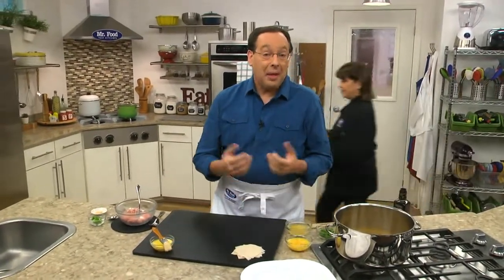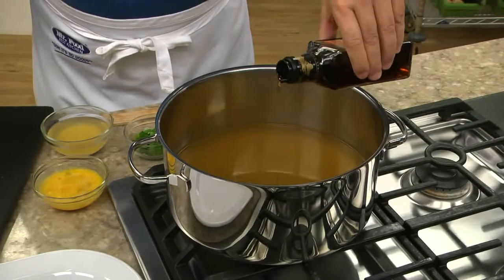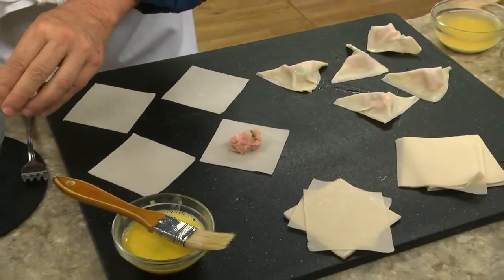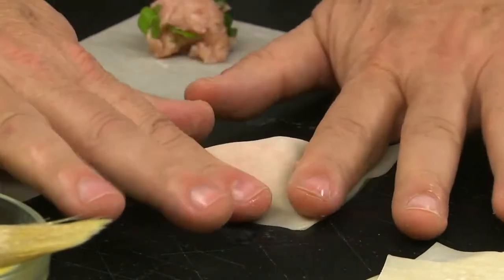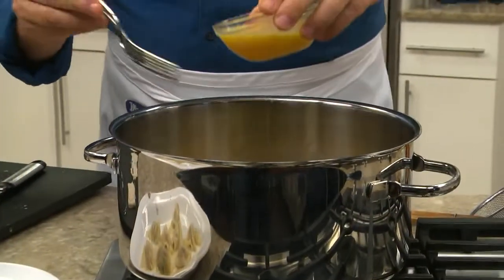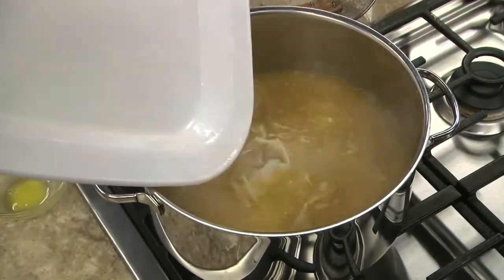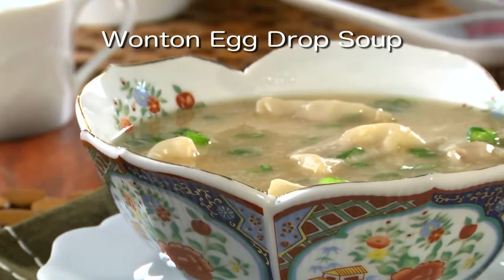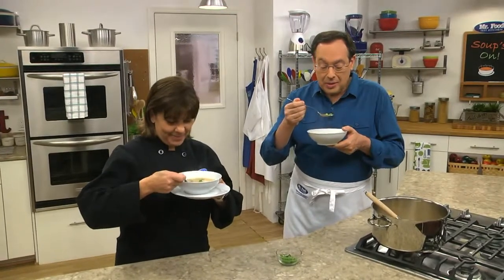Wonton Egg Drop Soup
We combined two of our favorite takeout soups into one you can make right at home. Don't rely on the delivery guy to bring you hot soup. You've got everything you need to do it yourself! If you've been looking for an egg drop soup recipe to make right at home, then you've come to the right place. This Wonton Egg Drop Soup recipe is so easy, we know you'll want to make it all the time!